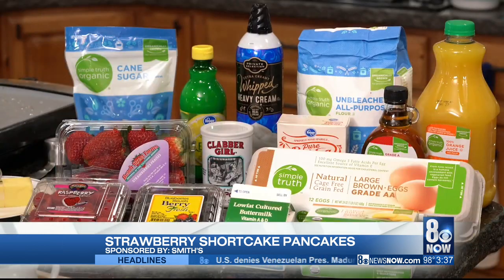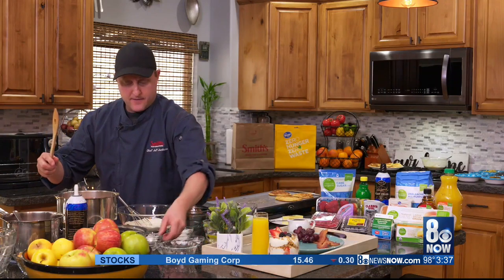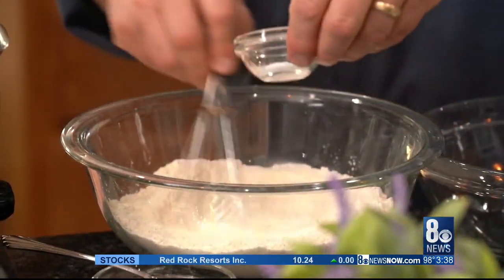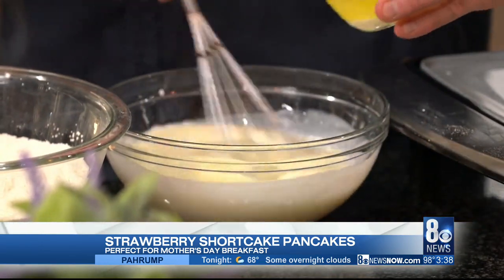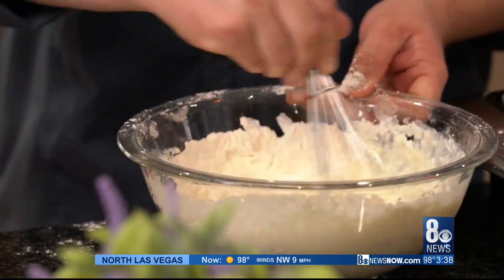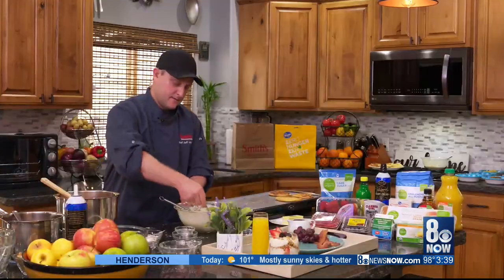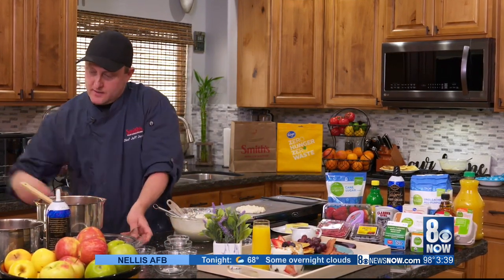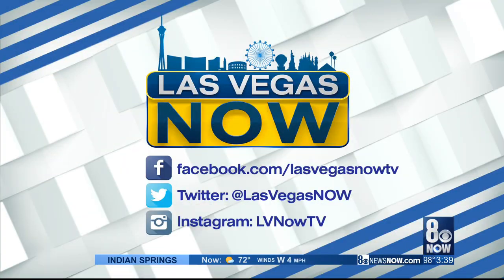Breakfast in bed for Mother's Day